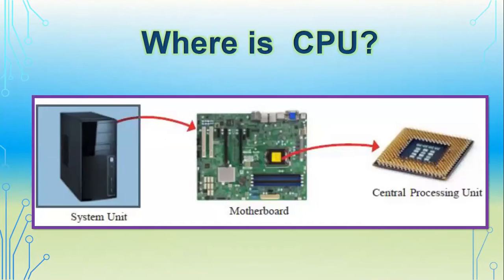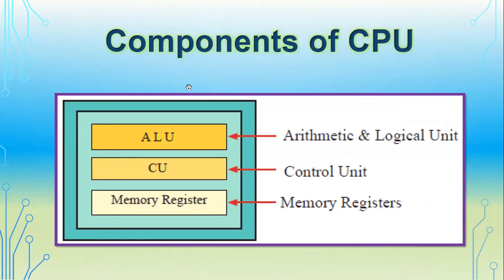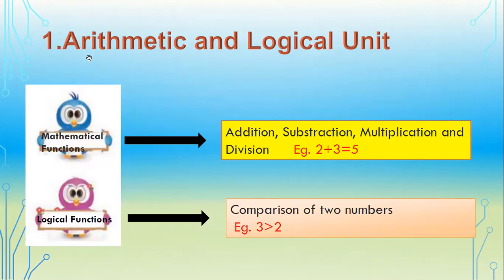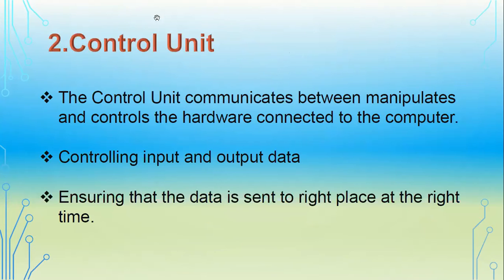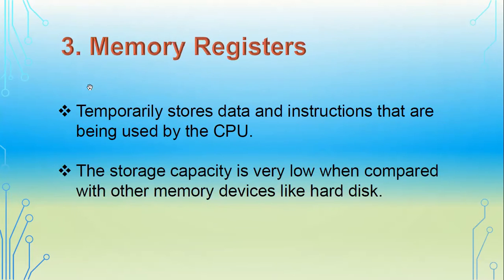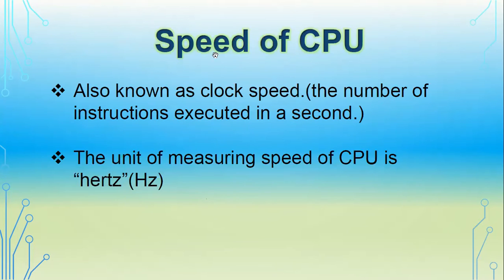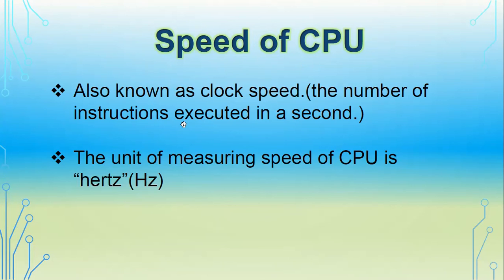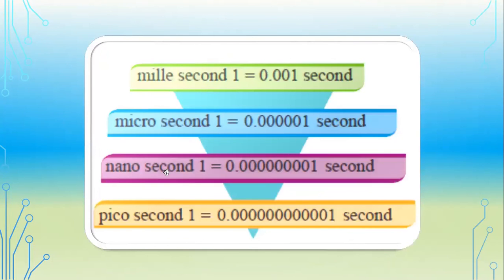Grade 07 - ICT | Unit 01 - Central Processing Unit (Part 01)